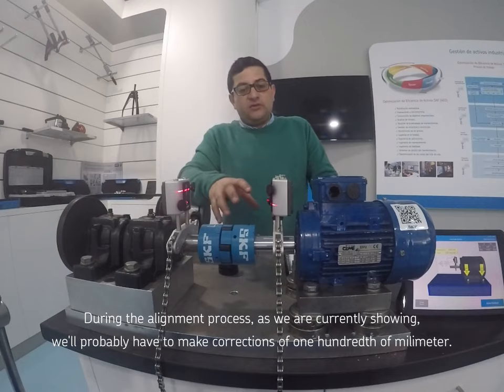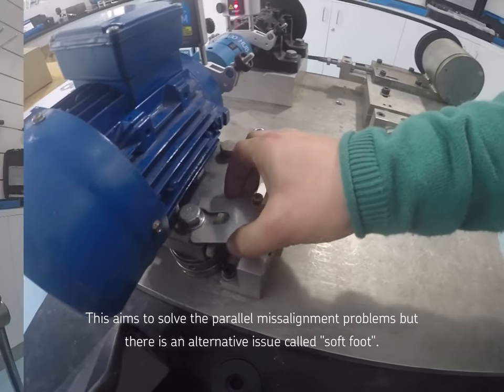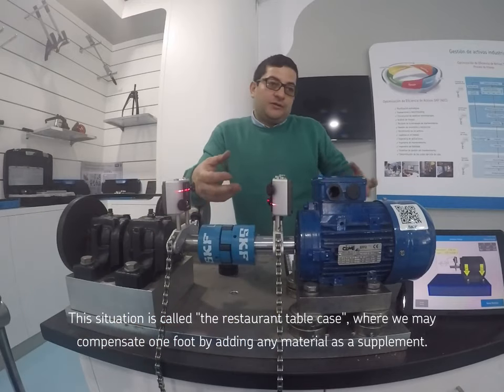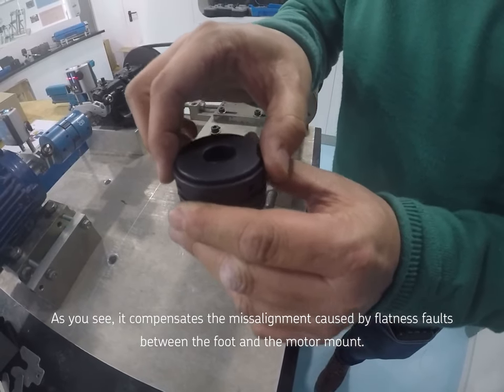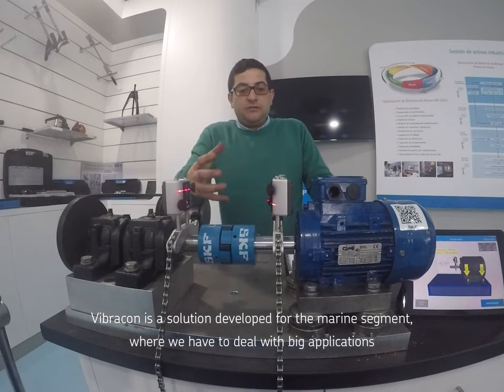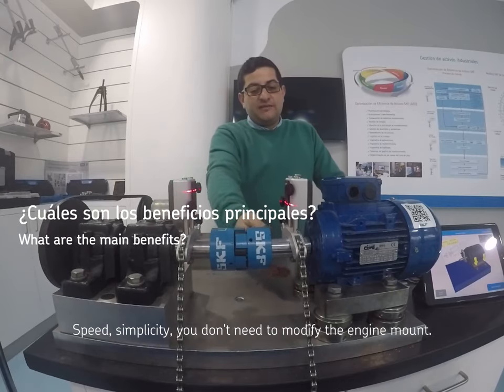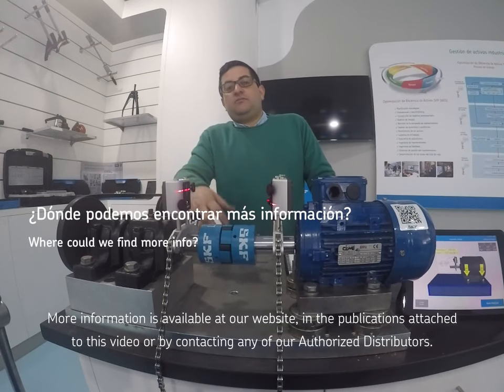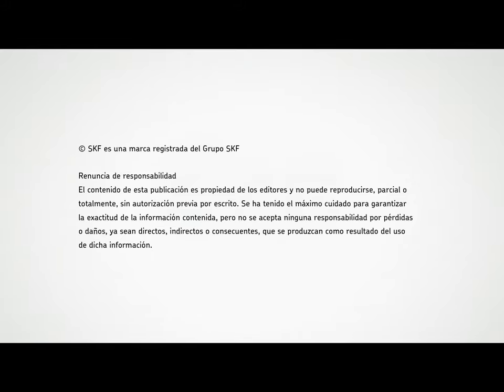SKF Bites Vibracon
In this video, you will learn how to use the SKF Vibracon in the base of a machine, its characteristics and the details.

SKF Vibracon is piece installed in the base of the machinery with the aim of correcting the desalination. Furthermore, there is an app available in the Play Store and in the App Store where you can not only choose the right dimension of the Vibracon for each application but also consult the catalogues.

SKF started in 1907 as a bearing company, but today we make everything from lubrication systems to mechatronics.